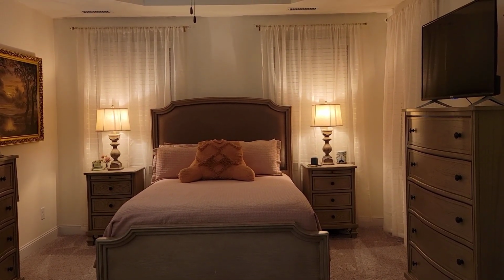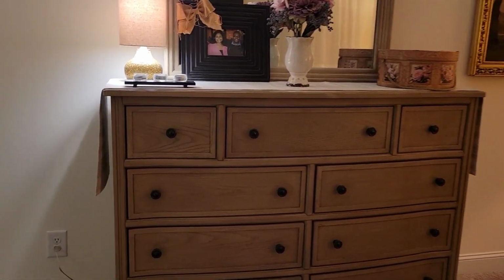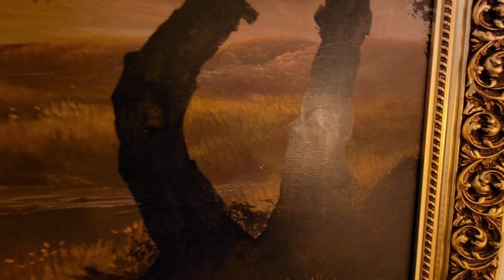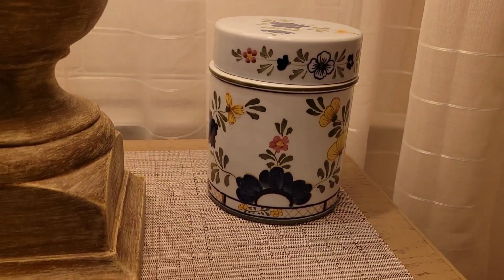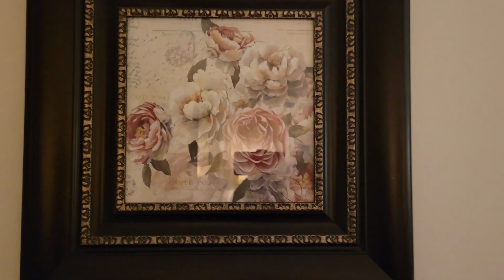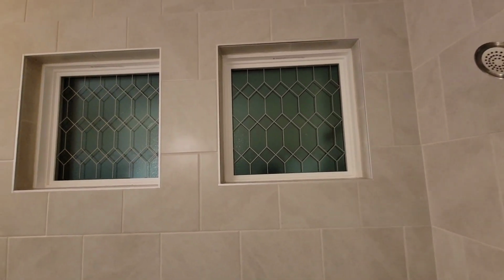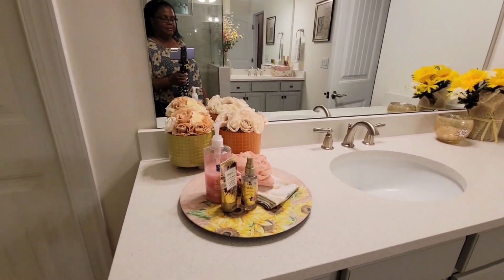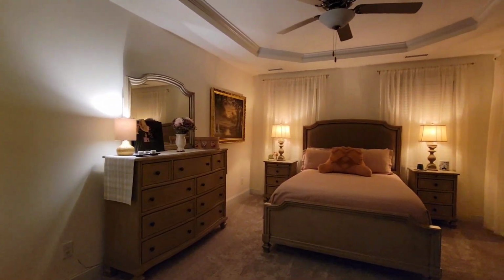Master Bedroom & Ensuite Decor | Use What You Have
Welcome to my budget-friendly bedroom and bath! I spent a few dollars for flowers and used what I had on hand to decorate. Most importantly, my home feels comfortable and cozy and PEACEFUL. I hope you enjoy what you see here. Thanks!